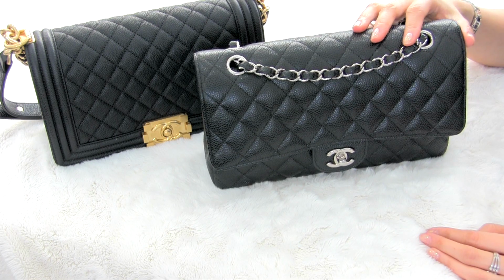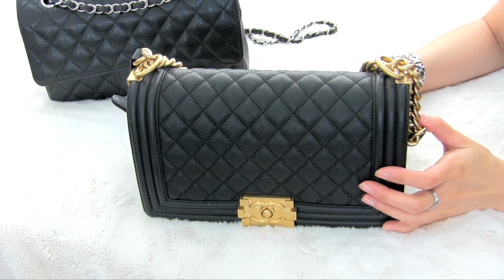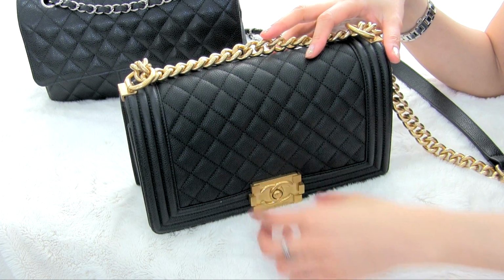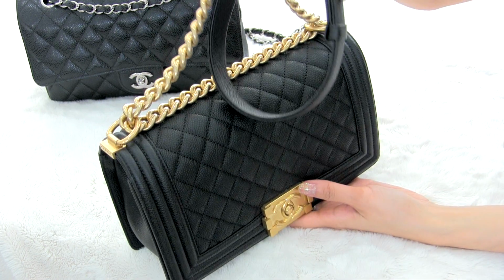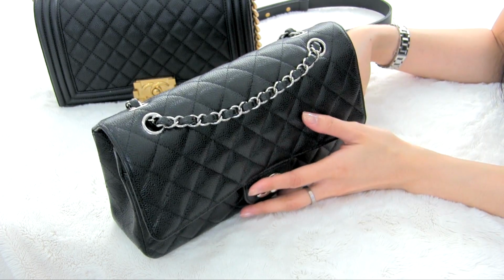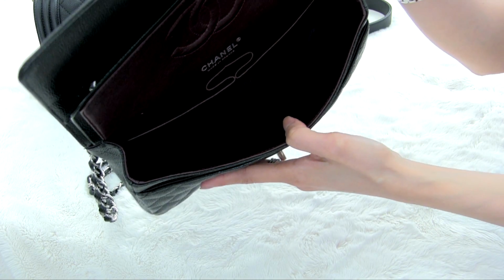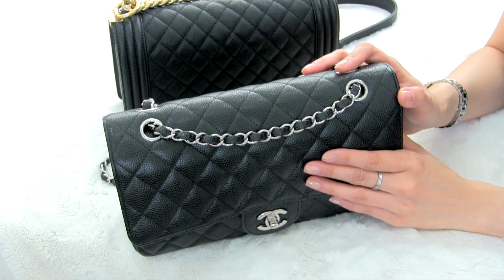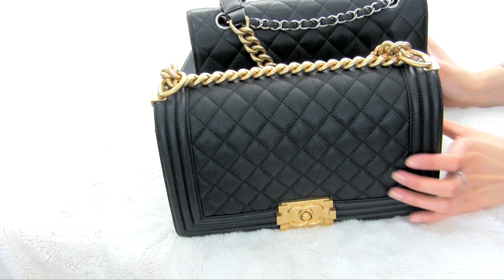Chanel Old Medium Boy Bag VS Medium Classic Flap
For reference, it's the old medium size in black caviar with gold hardware (GHW) and medium classic flap in black caviar with silver hardware.

Height 5'3"